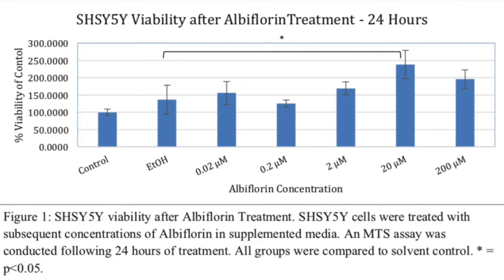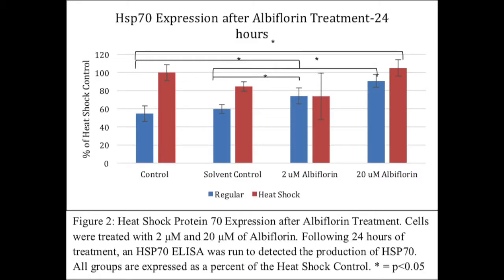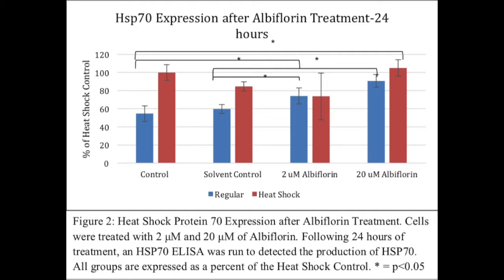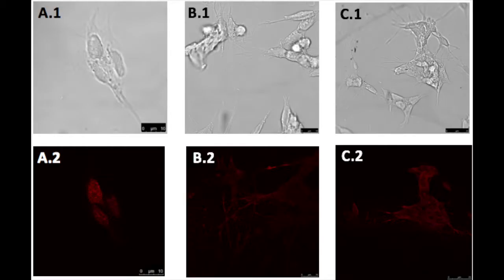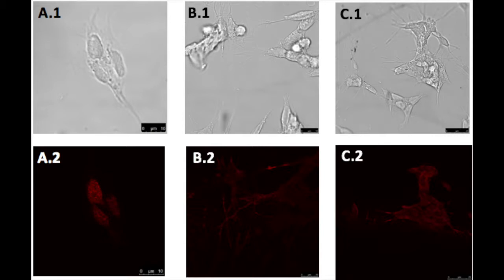Exploring the Therapeutic Potential of Albiflorin in Alzheimer's Disease